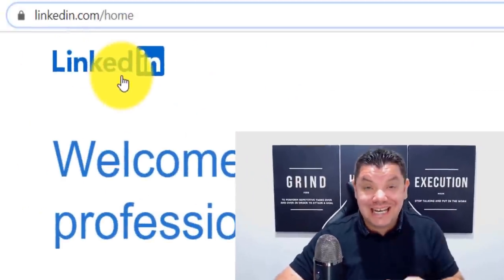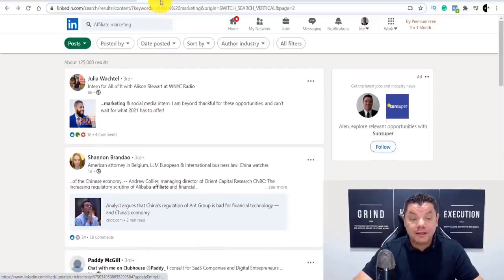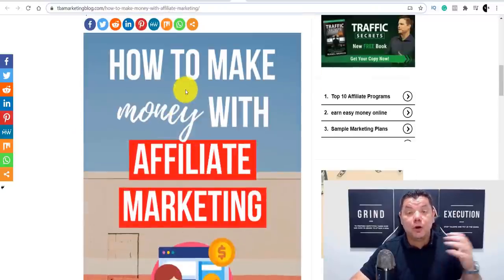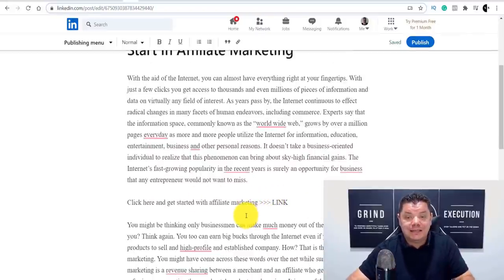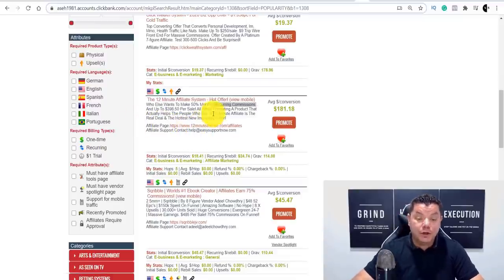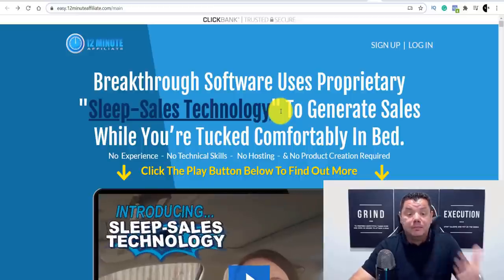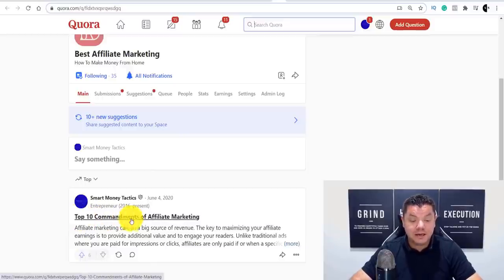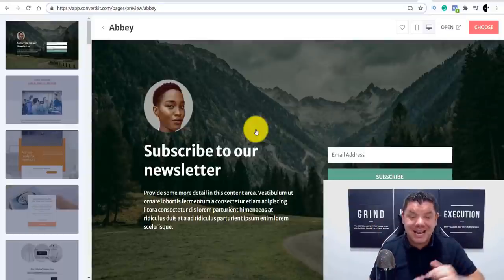How To Make $2,500 a Week With Affiliate Marketing - No Skills, Money, or Website Required!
This is one of the easiest affiliate marketing strategies to make money online using one of the best free traffic sources. I'm going to show you how to set this is and get started straight after watching the video. Plus you'll learn many tricks and tips to make even more money with all the leads you collect. This is one of the best affiliate marketing tutorials to help you get started in 2022.

✅ Access Convert Kit Here (Free Landing Pages and Collect Emails)